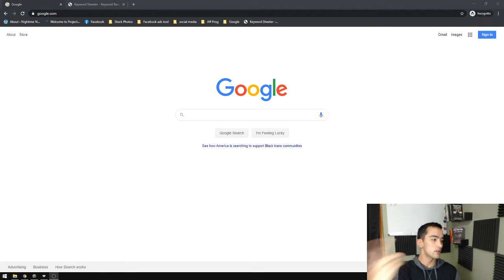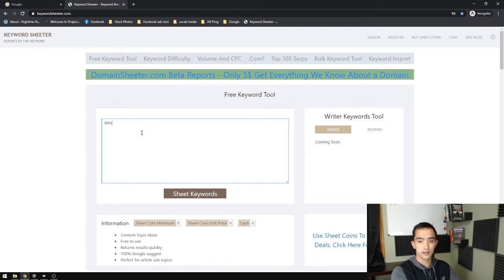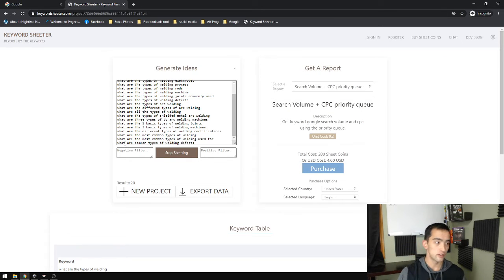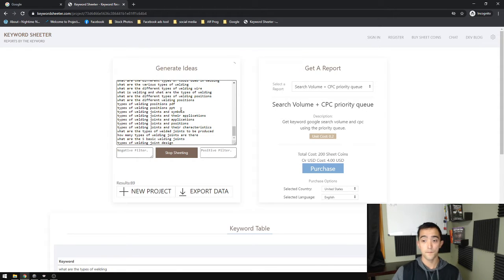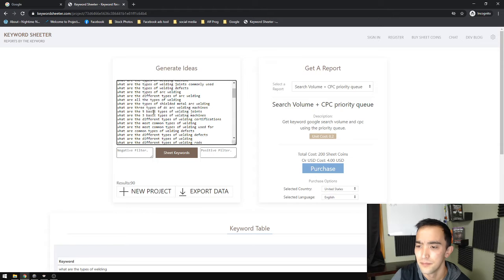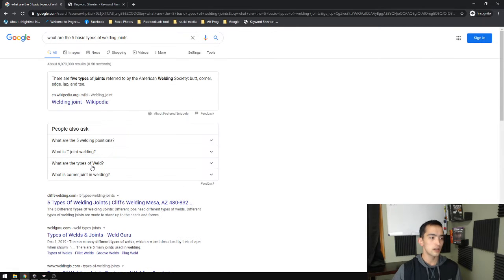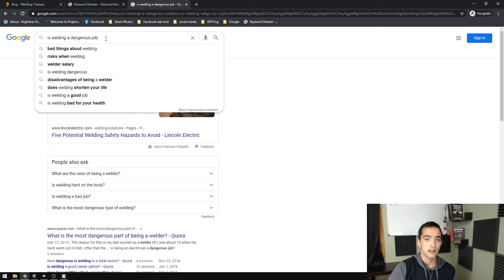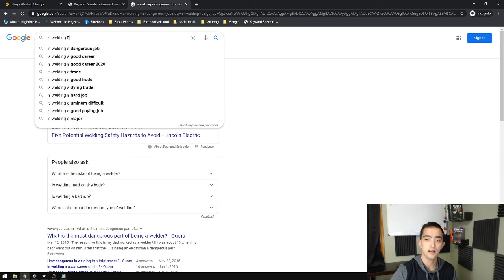How To Find Blog Post Ideas For Beginners | Free Way Of Finding Golden Keywords For Articles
Keyword research is by far the most important part of having a blog.

If you've ever racked your brain on how to find blog post ideas this video should eliminate some of those problems.

After wasting countless dollars on SEO tools and having very little success,

I've come across this method and have been able to consistently reach the front page of Google by using entirely free tools.

If You're Enjoying My Content Here, Be Sure To Check Out My Blog!